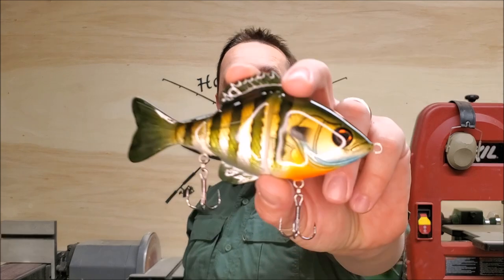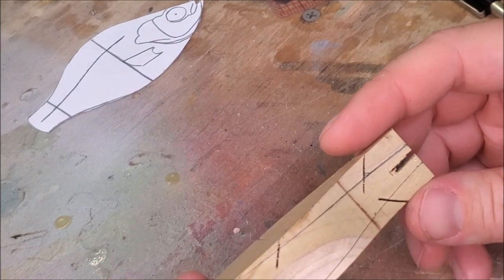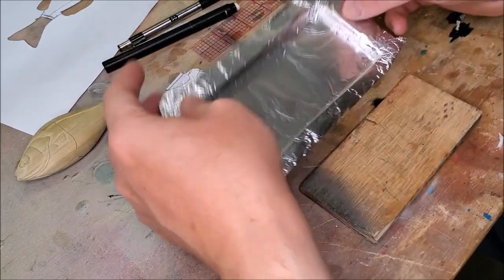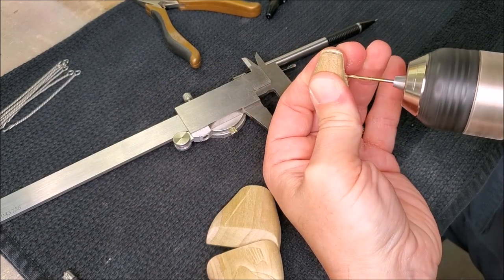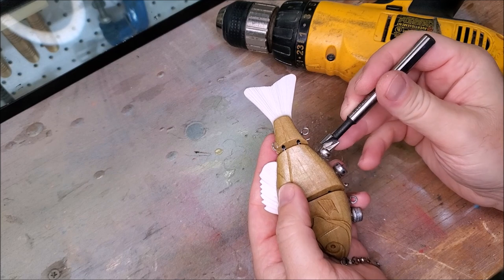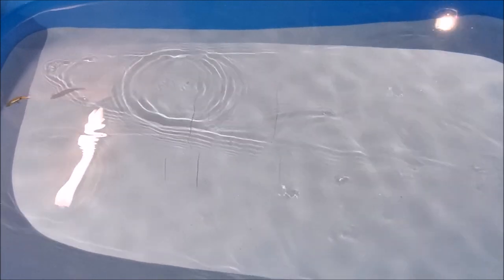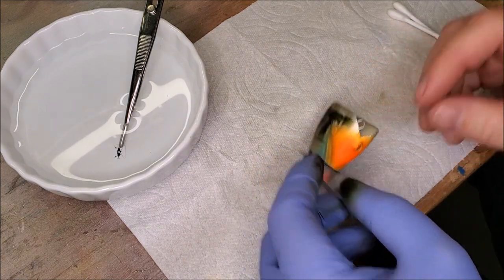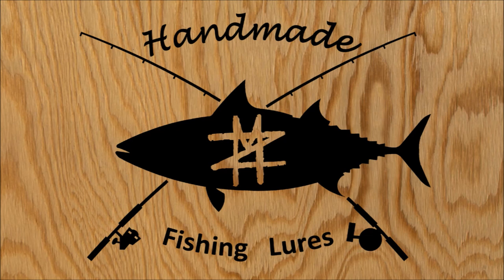Making a Wooden Bluegill Jointed Swimbait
I love making handmade wooden fishing lures. In this video, I carve a jointed swimbait in a bluegill pattern from block of wood to finished bait. I also include several tips and techniques for anyone interested in making their own lure.